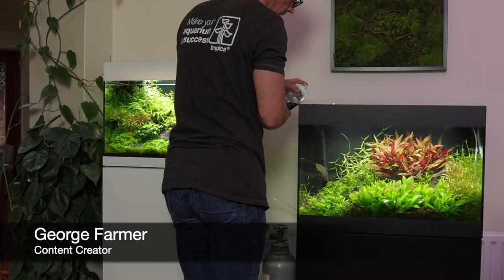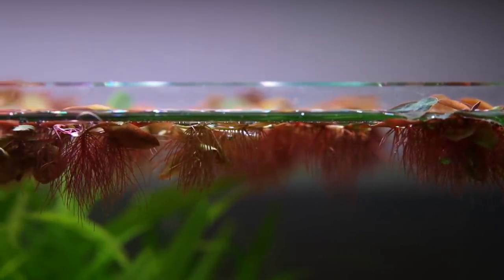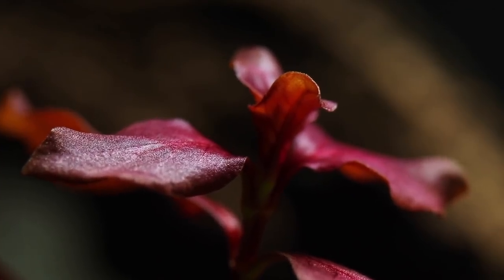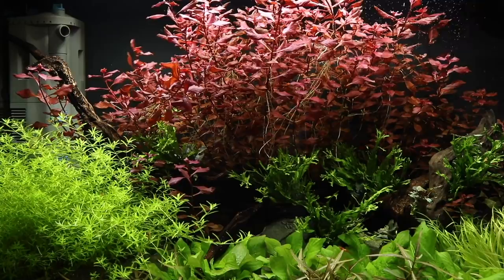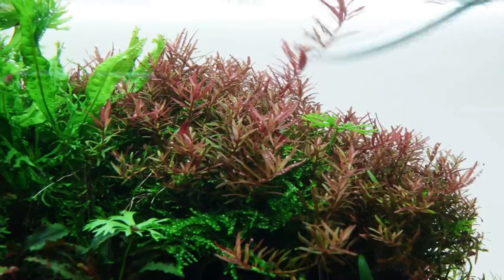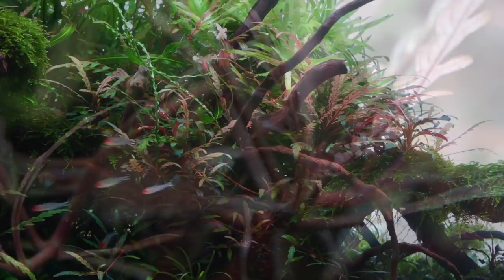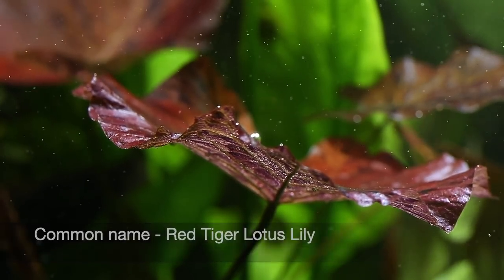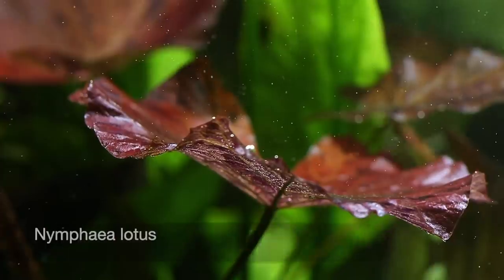Top 5 Red Aquarium Plants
We look at 5 of our favourite red aquarium plants.
What's your favourite?
Which ones do you have in your aquarium?